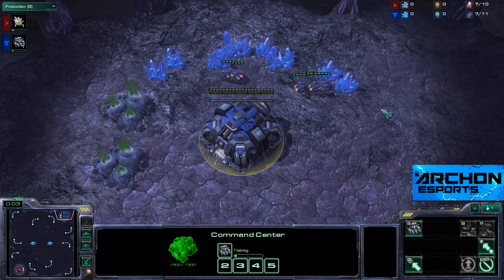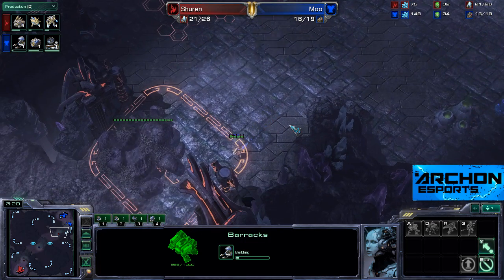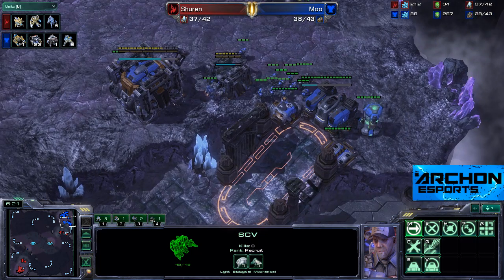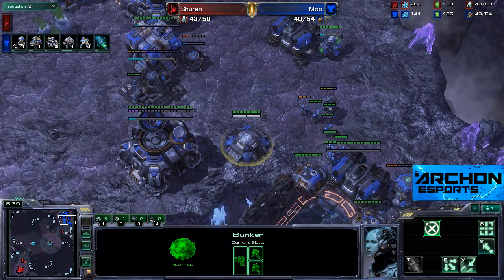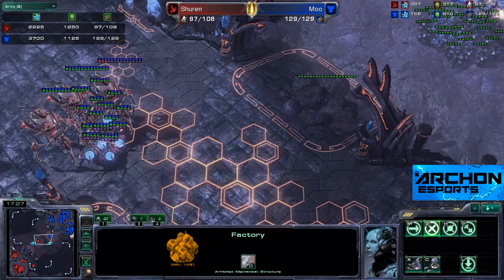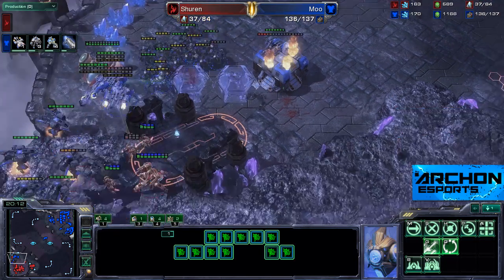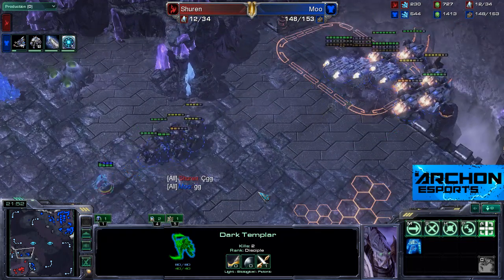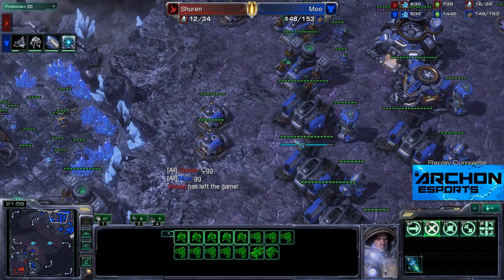Shuren VS Moo